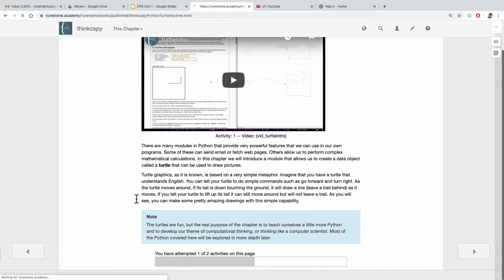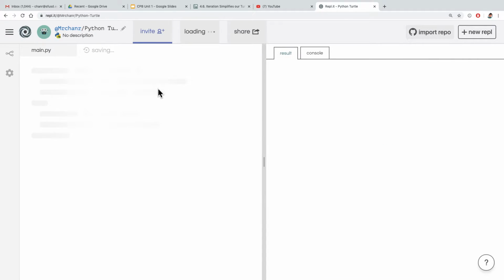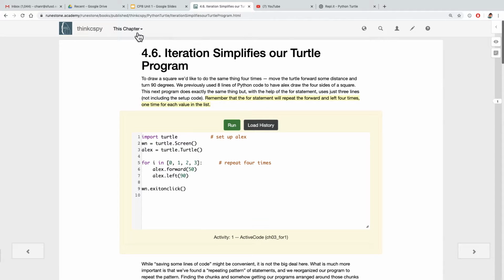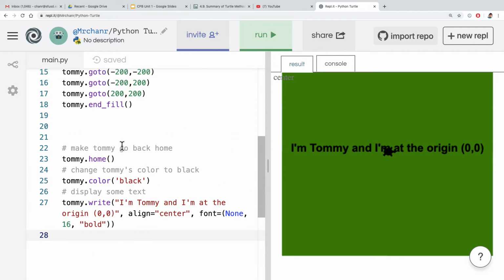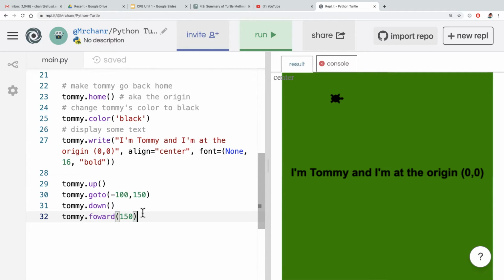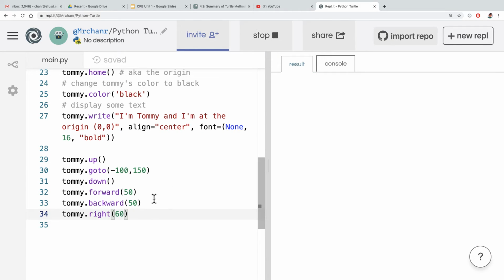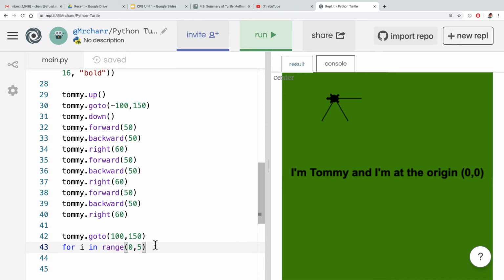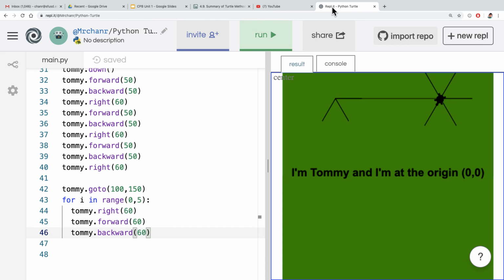CPB Lecture 1 Python Syntax and For Loop